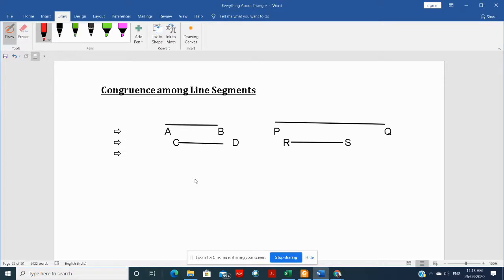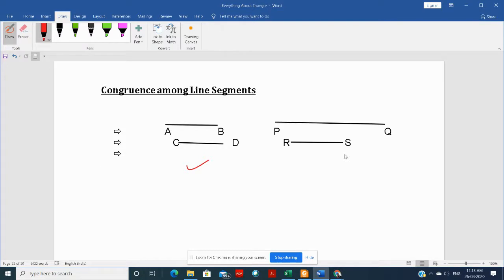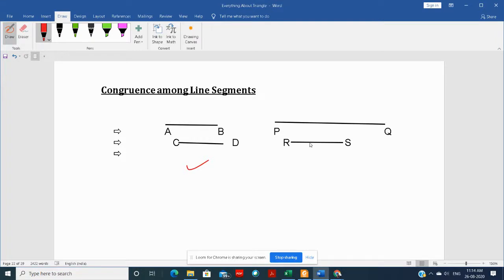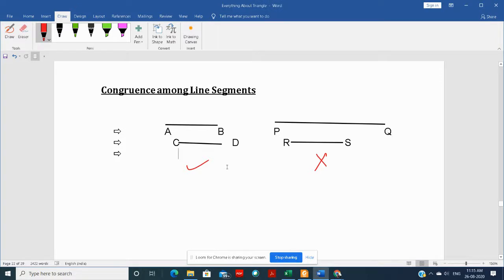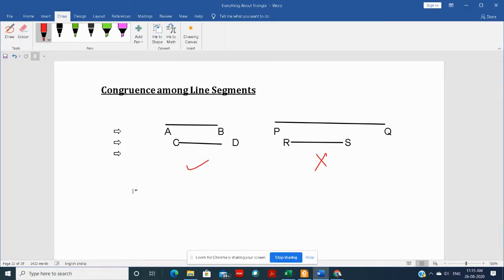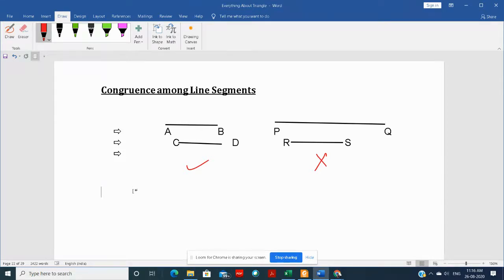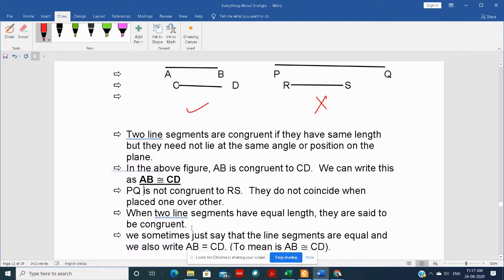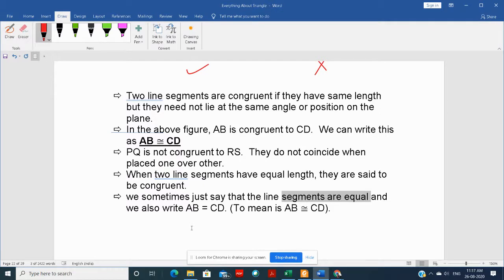Everything About Triangle 13 (Congruence among Line Segments)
Subject:  Maths
Topic:   Congruence among Line Segments
Part :     13

Part 2 (Types of Triangle)

Part 5 (Location of Altitude)

Part 6 (Angle Sum Property)

Part 7 (Exterior Angle Intro)

Part 8 (Exterior Angle Property)

coming soon                     Part 9 (Side Property)

Part 11 (Pythagoras Property Proof)

Part 13 (Congruence among Line Segments)